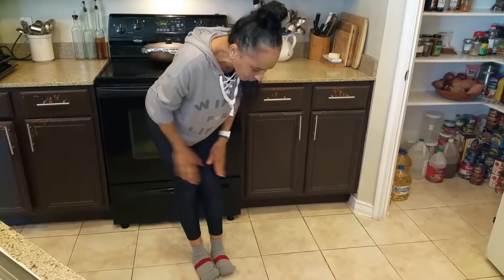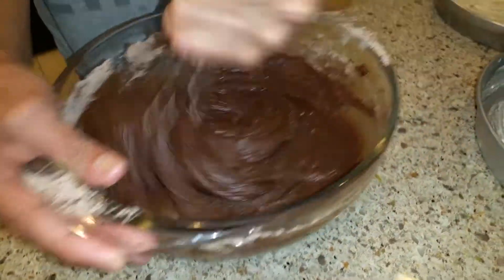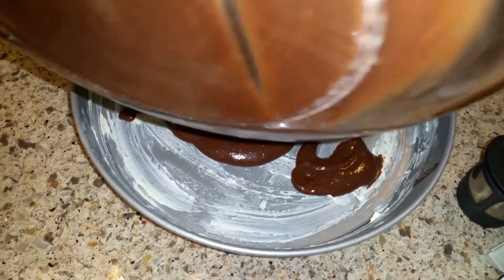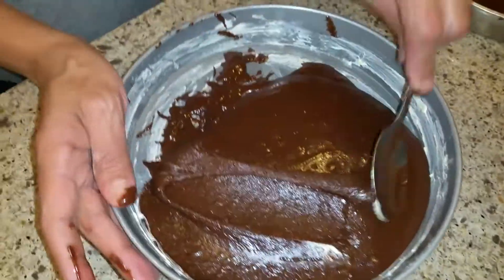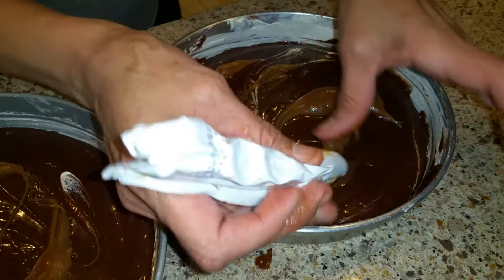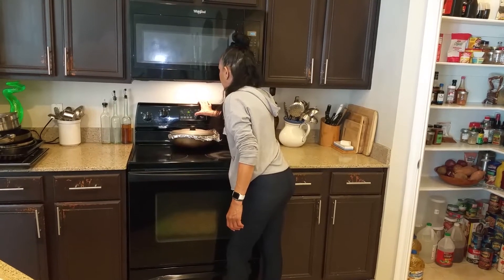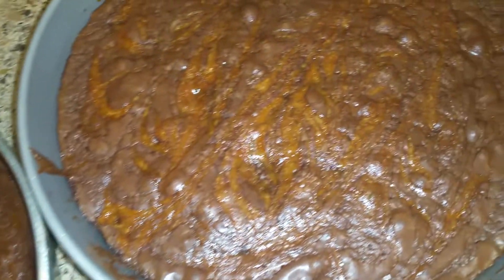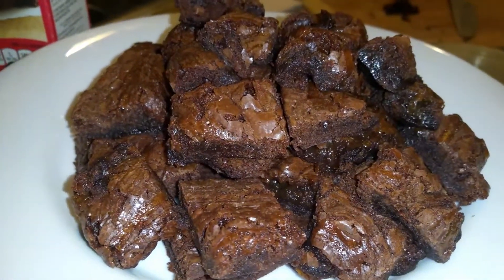Salted Caramel Brownies Recipe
441st video recipe of my cooking and food review channel series on YouTube and the Internet, Cindys Home Kitchen! In this video recipe, we baked some Salted Caramel Brownies for the holidays! Cook brownies at 325 degrees for 35 to 40 minutes until brownies are cooked all the way.

Ingredients Here

1) one box of salted caramel brownie mix
2) 1 egg
3) 1/4 cup of water
4) 1/3 of vegetable oil
5) unsalted butter